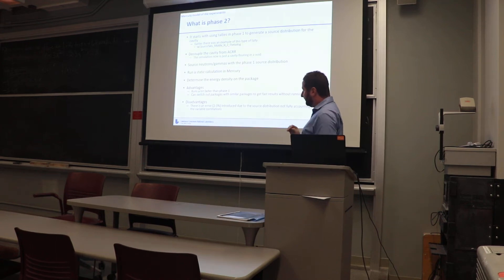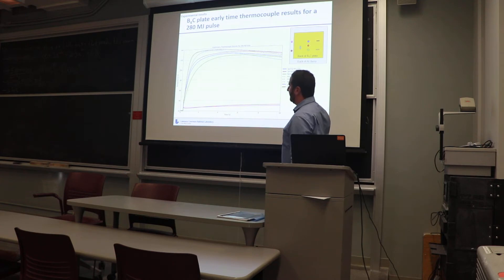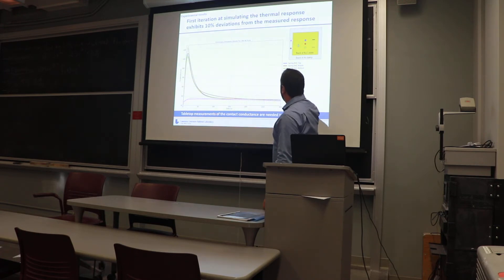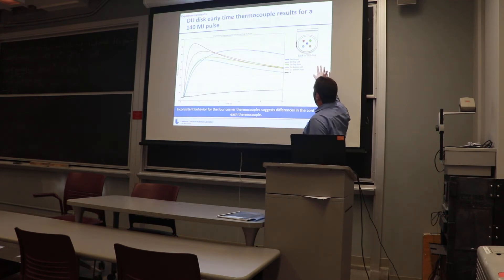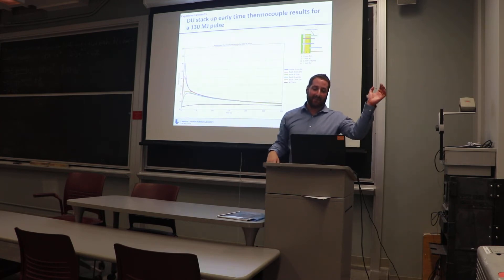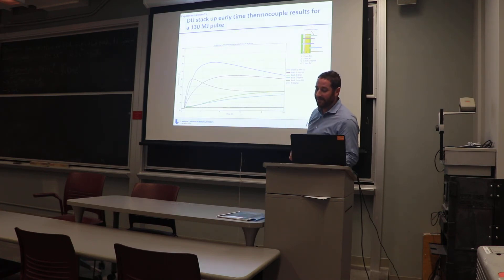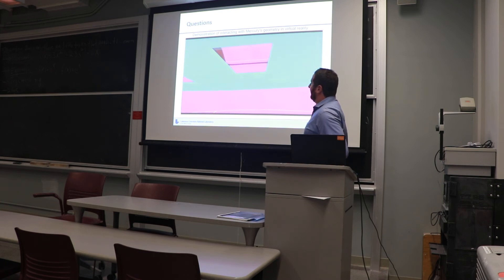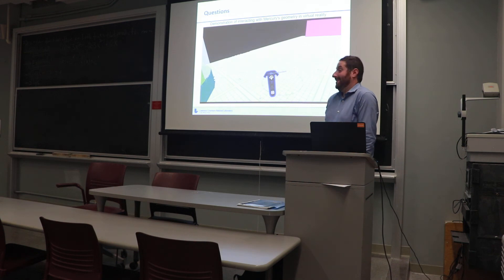Designing & Executing Experiments at the Annular Core Research Reactor, Perry Chodash (Part II)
Speaker Perry Chodash - Octover 17, 2019

After a 35-year hiatus, Lawrence Livermore National Laboratory is executing a series of experiments looking at the thermostructural response of materials at the Annular Core Research Reactor (ACRR).  The purpose of these experiments is to help validate a radiation transport code and a finite element structural code used at the laboratory.  The radiation transport was modeled using the Monte Carlo radiation transport code, Mercury.  The energy deposition from the Mercury simulation was then input into the finite element code, Diablo, to model the thermal diffusion and structural response.  Preliminary results from these simulations and experiments will be presented.